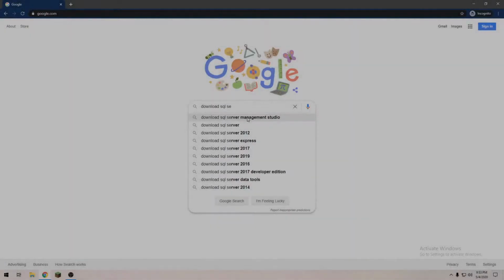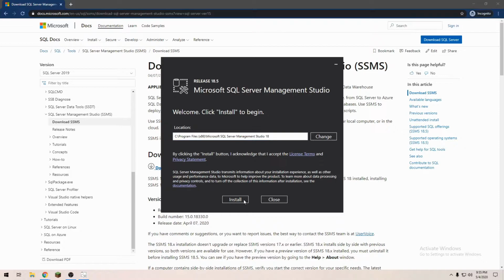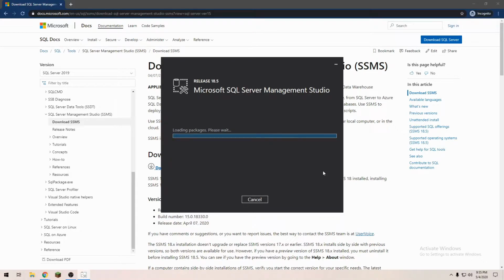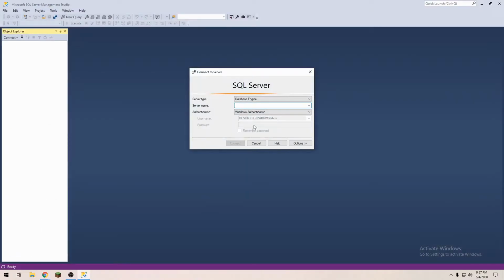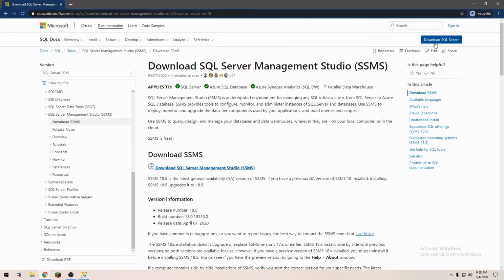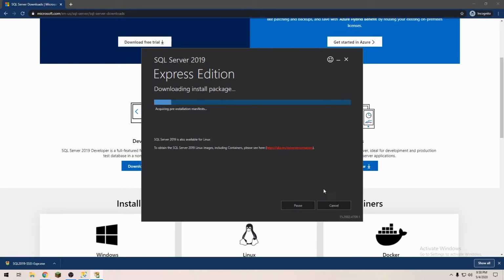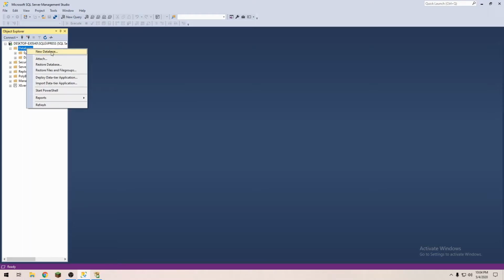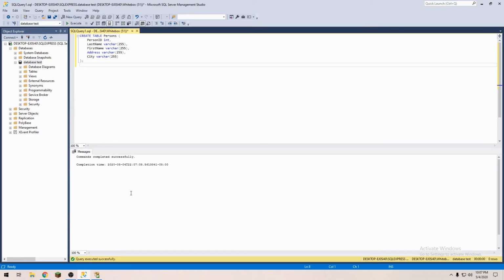Install SQL Server and Management Studio (2020)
Quick video on how to install SQL server management studio as well as sql server on a desktop.

Please like if this was helpful